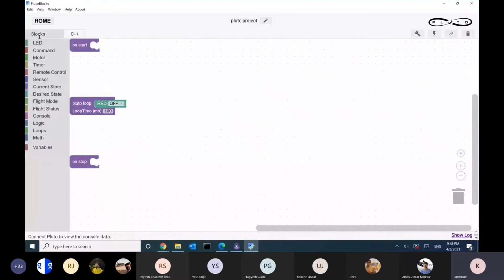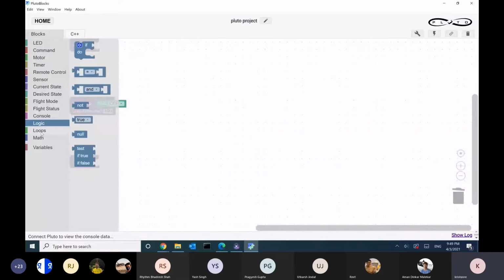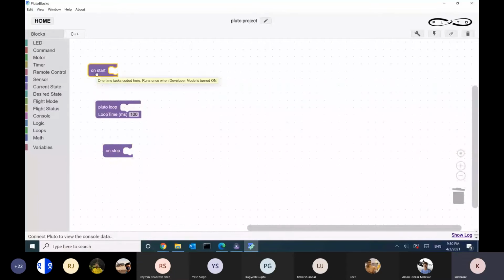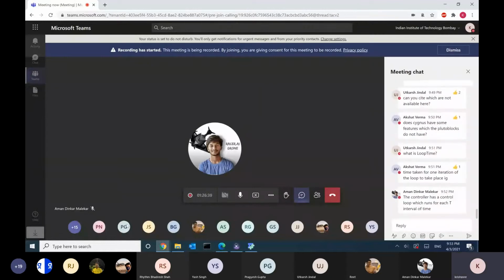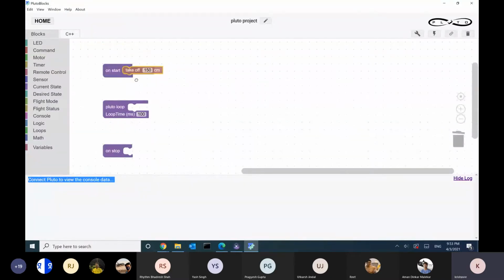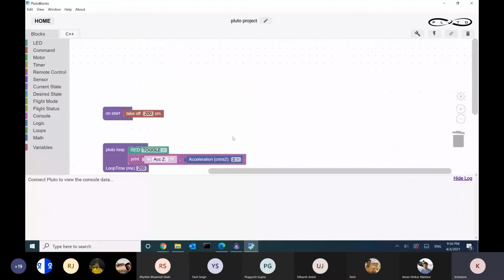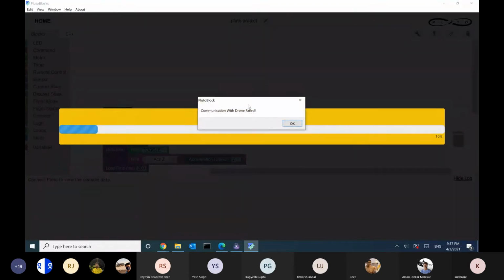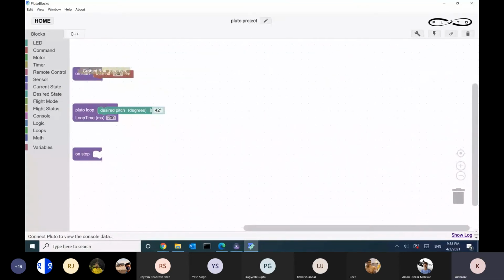PlutoX Hackathon | Introduction to PlutoBlocks